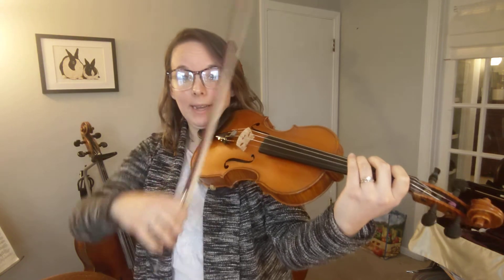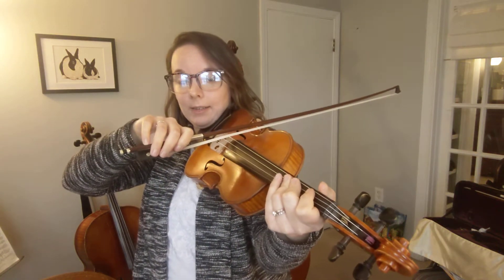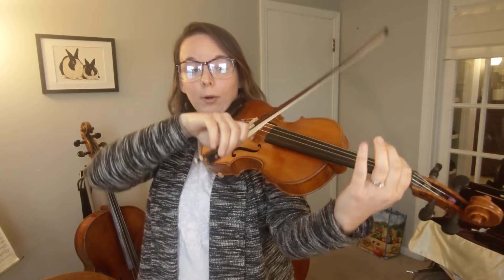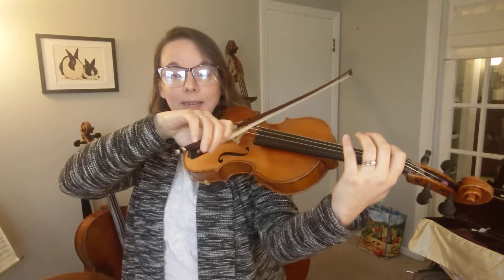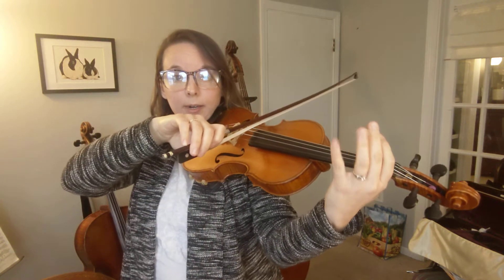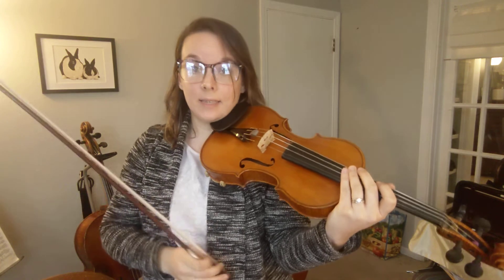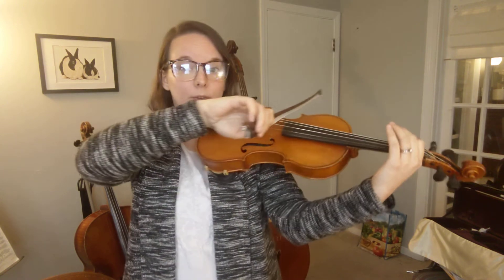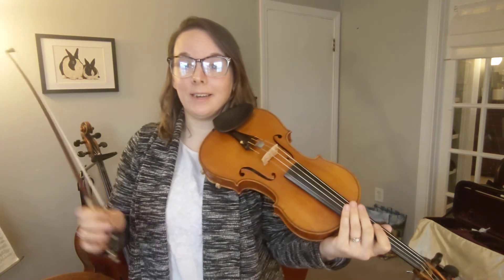You're Welcome practice video and play through - violins